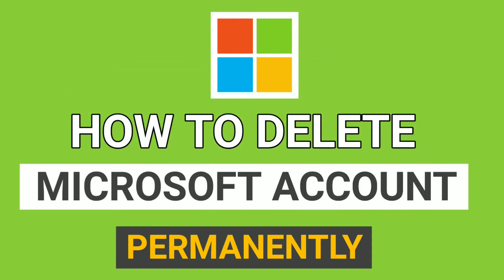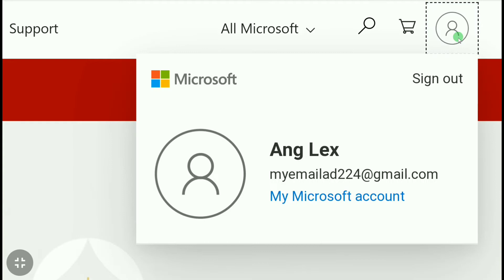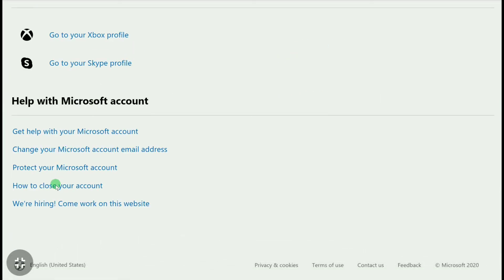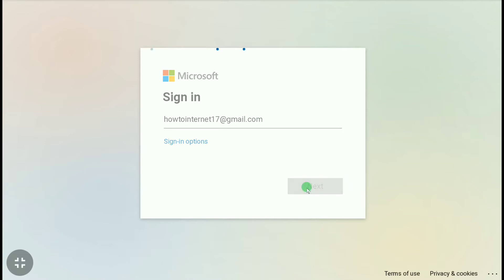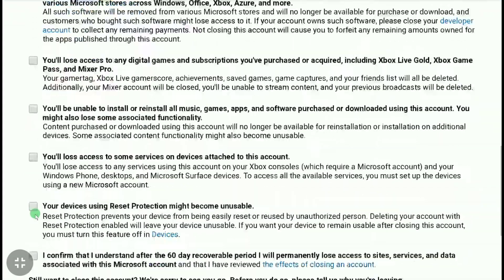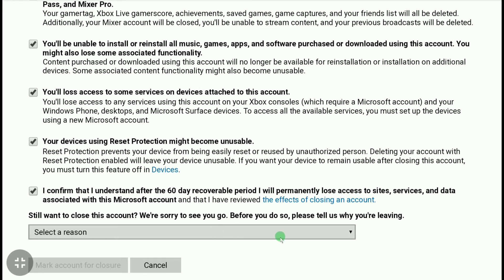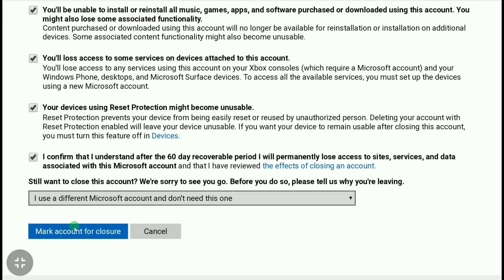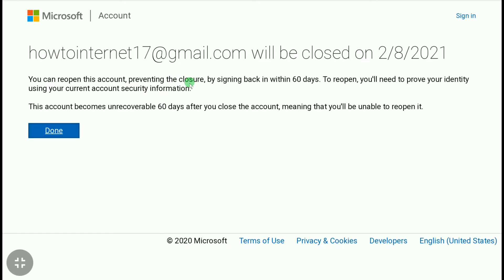How To Delete Your Microsoft Account Permanently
How to delete microsoft account permanently 2025 | how to close your microsoft account

In this video I will show you how to permanently delete your microsoft account. If you don't know how to close your microsoft account, then this video is gonna be very helpful for you, so make sure you watch this video completely & you can easily Delete Your Microsoft Account

🚀 Steps:

- First, Open up any browser on your smartphone, laptop, computer or tablet

- And then go over to microsoft.com & on that page click top right corner's profile icon & sign in to your microsoft account using your email and password

- Once you singed in, click again on your profile button & click on "my microsoft account"

- On that page in your microsoft account section, click on "your info"

- On that scroll down all the way to end and click on "how to close your account" & if you don't get that option, click on "get help with microsoft account" and search for "how to close microsoft account" and you'll get that easily

- And then if it microsoft ask you to sign in, sing in to your account using your email & password and follow the process mentioned in this video and you can easily Delete Your Microsoft Account